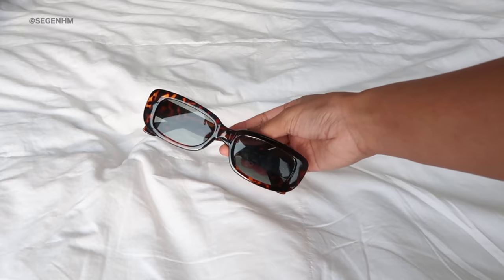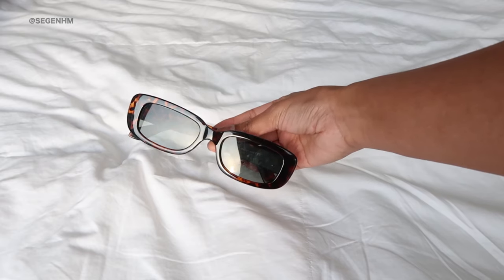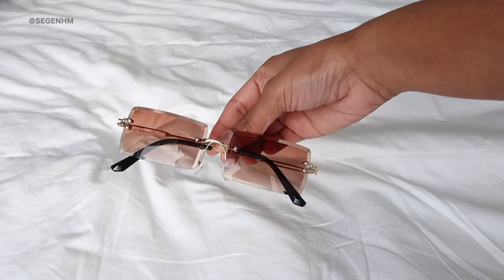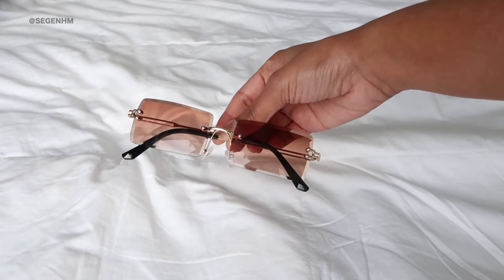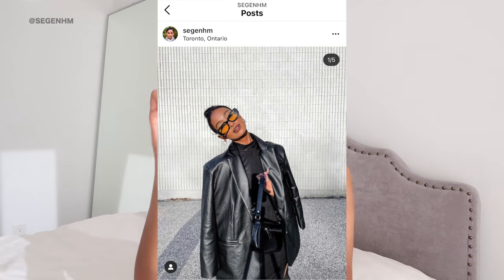TRENDY SUNGLASSES UNDER $20 MUST HAVES 2021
trendy sunglasses under $20

Hi my loves! Here is my TRENDY SUNGLASSES UNDER $20 MUST HAVES 2021 video. What was your favourite part of today’s video? I hope you enjoyed my TRENDY SUNGLASSES UNDER $20 MUST HAVES 2021 video. All the links to the products in the video are linked below.

SUNGLASSES 1
SUNGLASSES 2
SUNGLASSES 3
SUNGLASSES 4
SUNGLASSES 5

Setting Powder

INTRO 0:00
SHOUTOUTS

huge thanksgiving grocery run everything you need for thanksgiving

S N A P C H A T: @segenhm
T I K T O K @segenhm

FAQ
Camera: Canon g7x Mark II
Bluetooth remote
Bluetooth remote with Tripod
Ethnicity: Eritrean
City: Toronto, CA